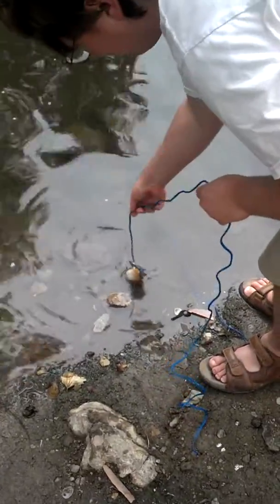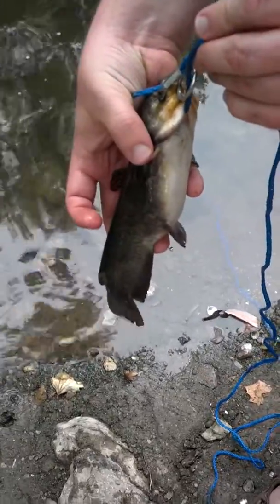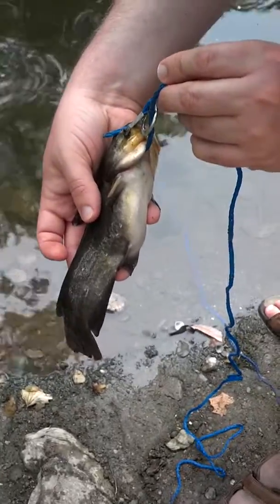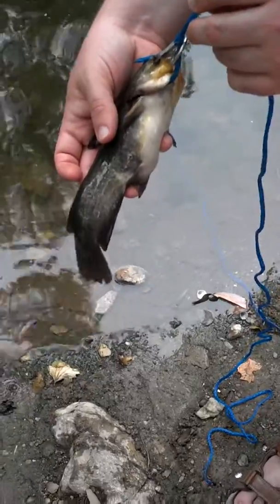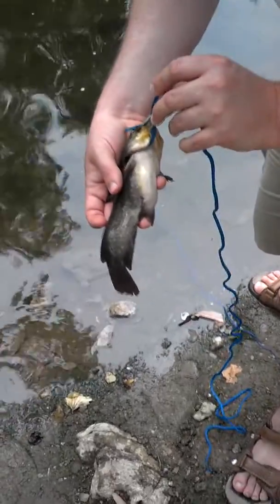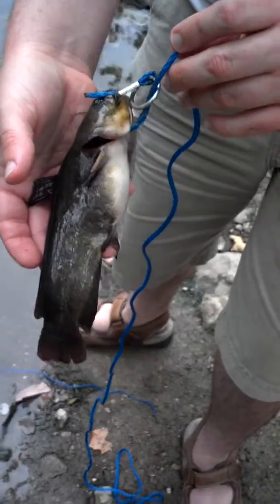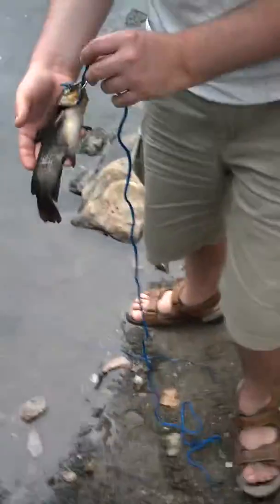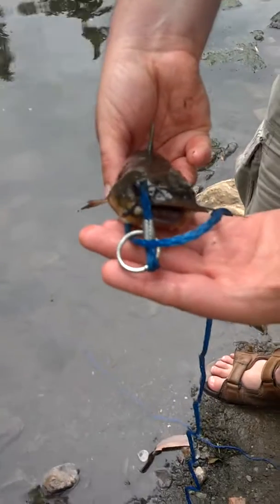First Channel Catfish from Indian Creek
I finally caught a channel cat from my local creek. This is the first time my wife ever got to interact or play with one. They are her favorite fish.